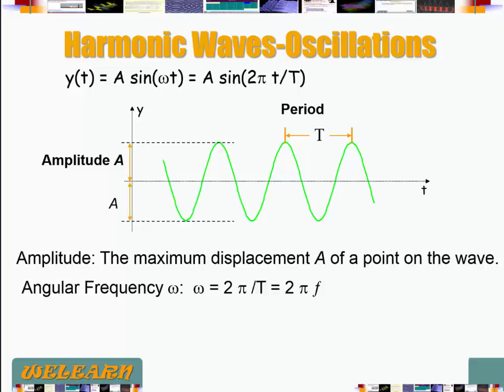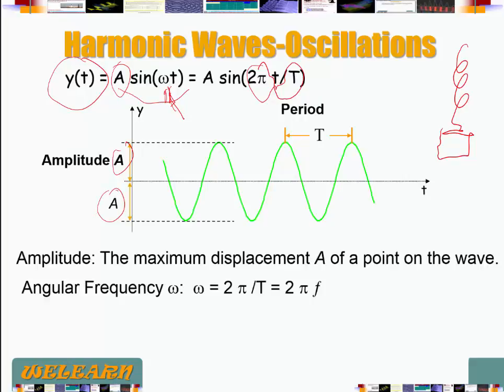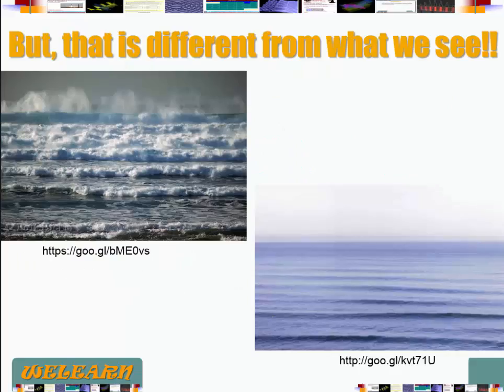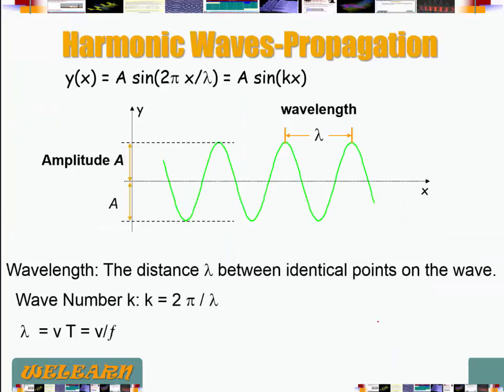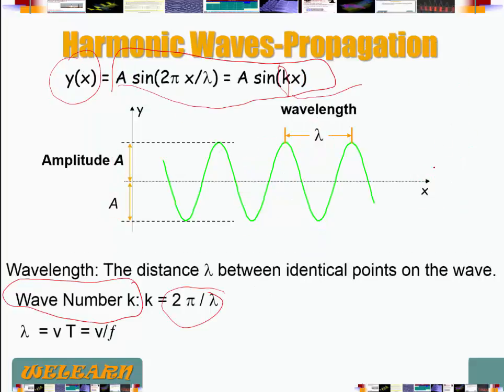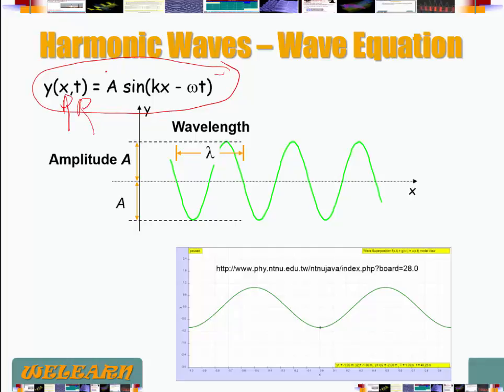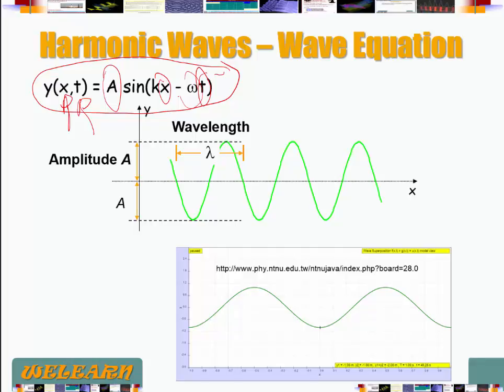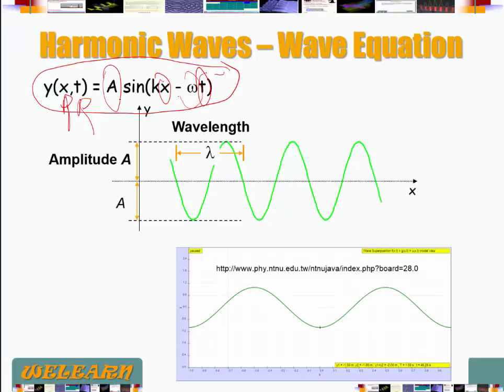GP Module06 SHM600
Wave properties and wave equation.